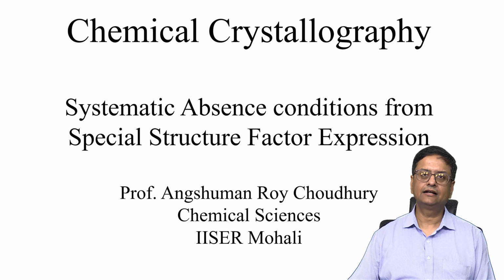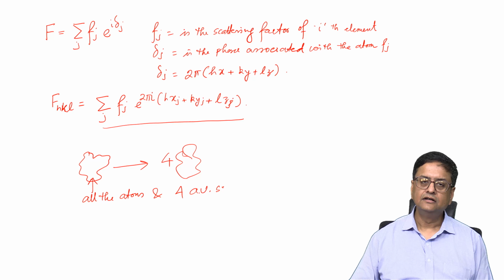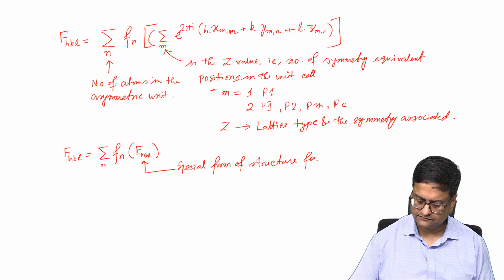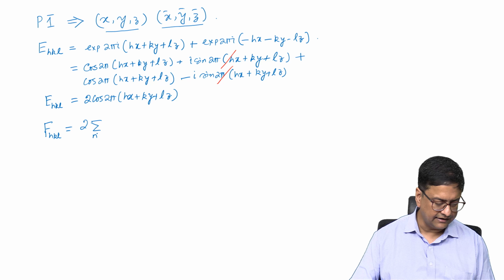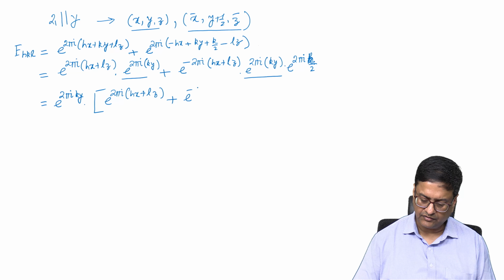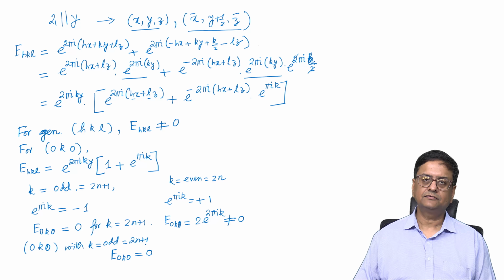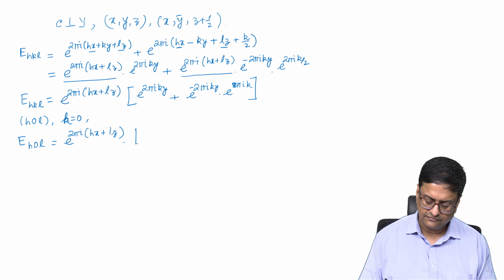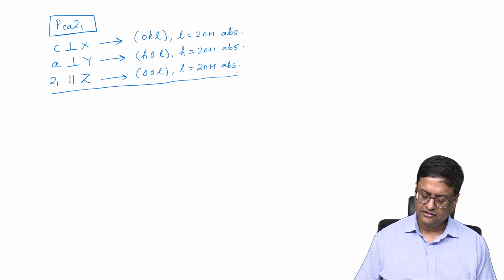Systematic absence conditions from special structure factor expression